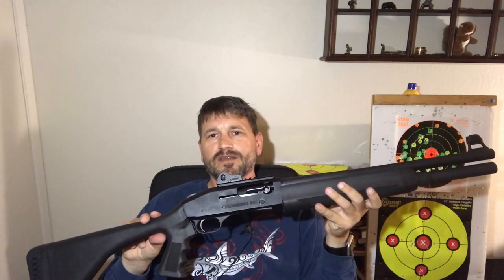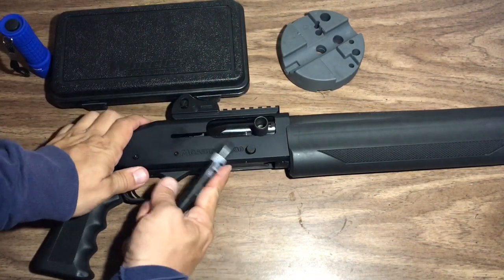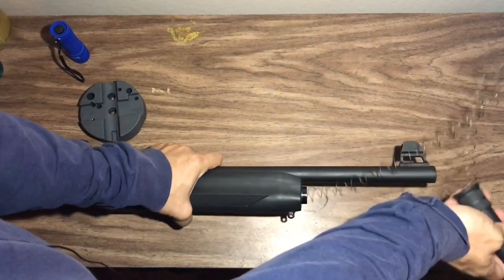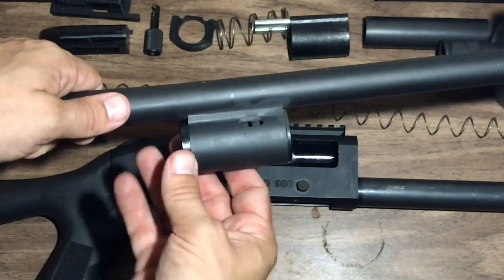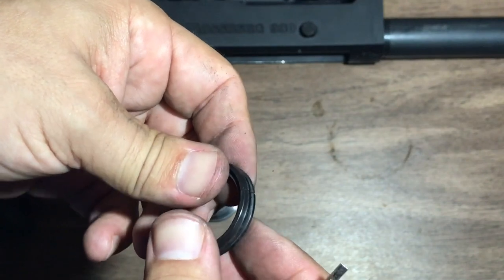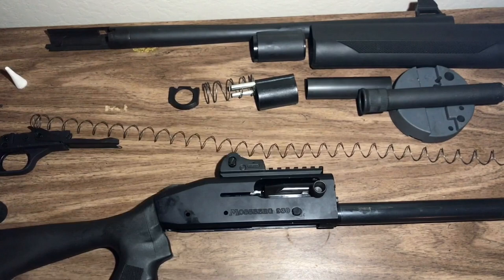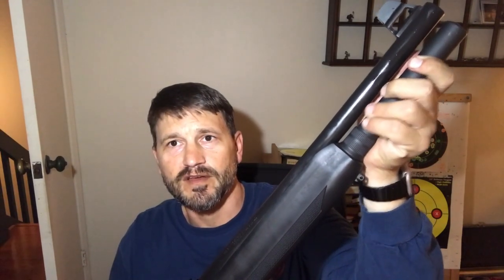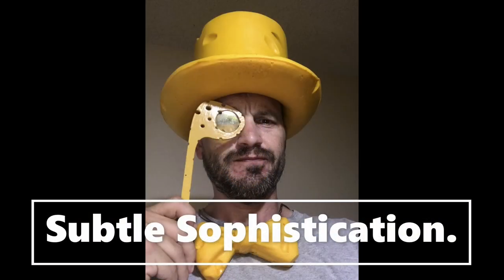Mossberg 930 SPX Field Strip and Cleaning Tips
After months of stalling we finally turn our attentions to the maintenance peculiarities of the Mossberg 930 SPX.  This shotgun is a work horse and not a show horse, but after being ridden hard and put away wet enough times you're eventually going to need to brush out it's mane and feed it a sugar cube.

You don't need a highly trained cadre of UW River Falls scholars to help disassemble and maintain this shotgun but they're nice to have around in case you want to treat yourself to home made ice cream afterwards.

Sincerely Yours,

Professor Northwoods